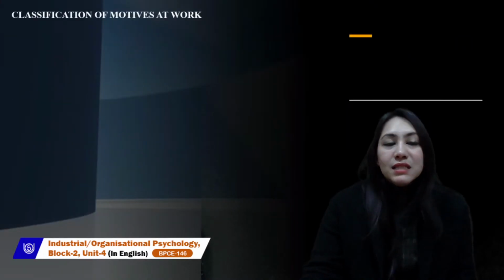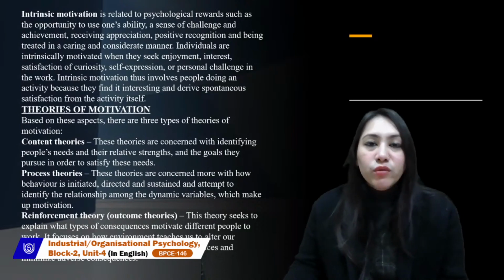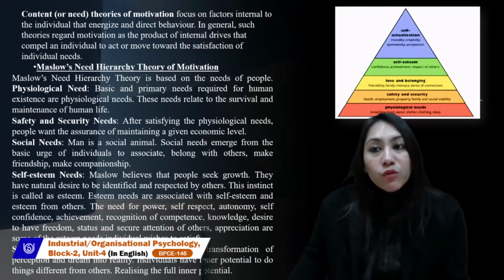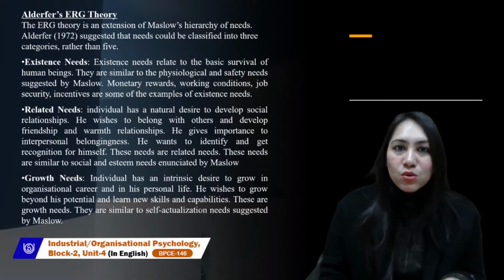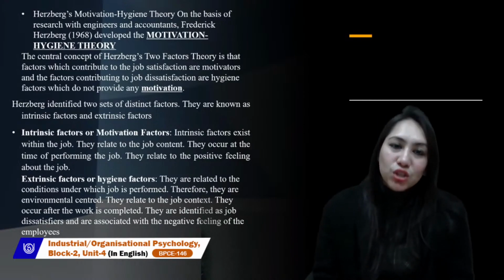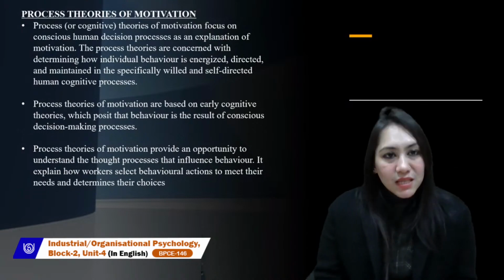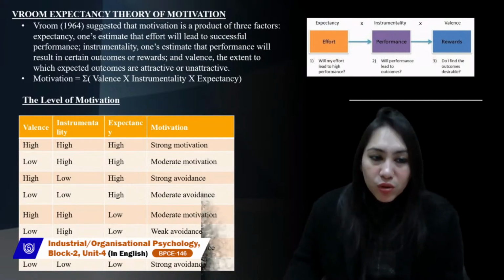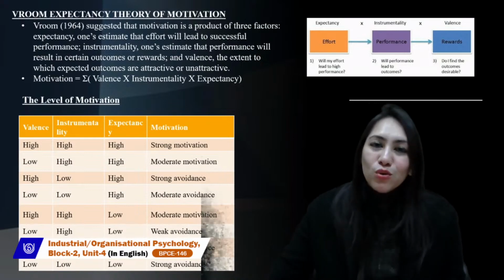IGNOU BPCE 146 ONLINE CLASSES | BPCE 146 IMPORTANT QUESTIONS | BPCE 146 CLASS IN ENGLISH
ALL INFORMATION ABOUT IGNOU

IGNOU

ADVERTISEMENT -

ASHISH VERMA

DON'T CALL PLEASE  ONLY TEXT

( PURCHASE IGNOU SOLVED ASSIGNMENT

   EXAM NOTES - GUESS PAPER ETC

BPCE 146 IGNOU CLASS
BPCE 146 IGNOU CLASSES
BPCE 146